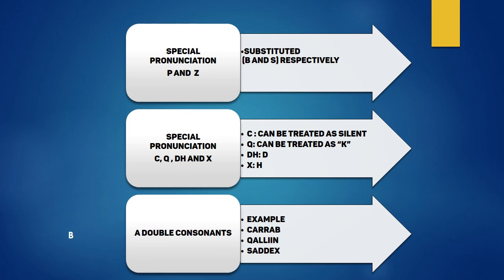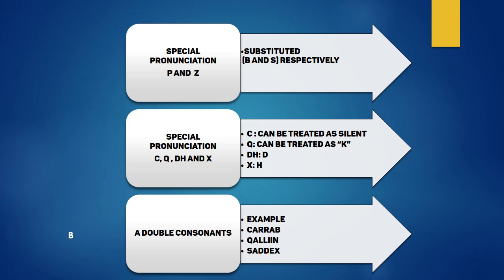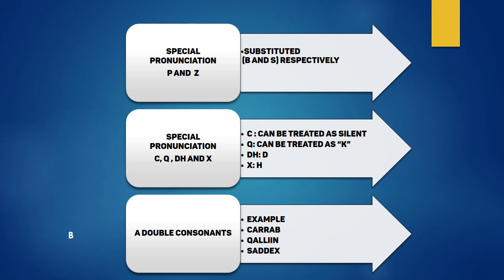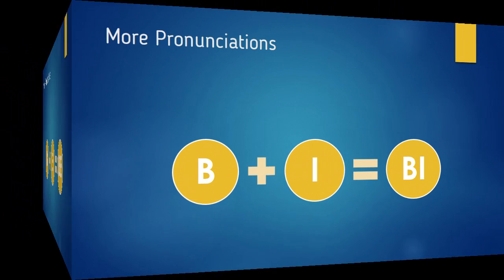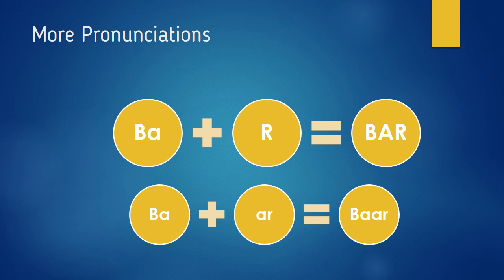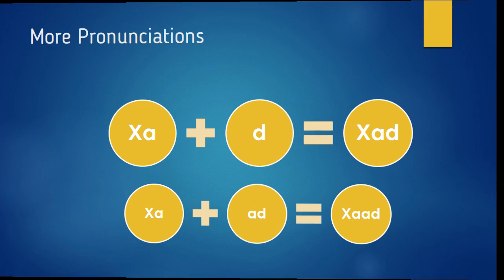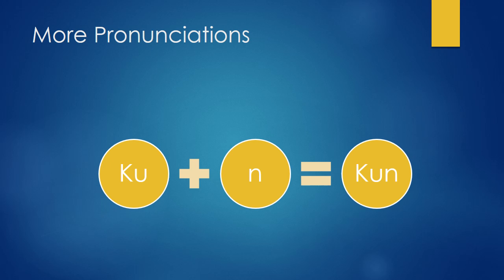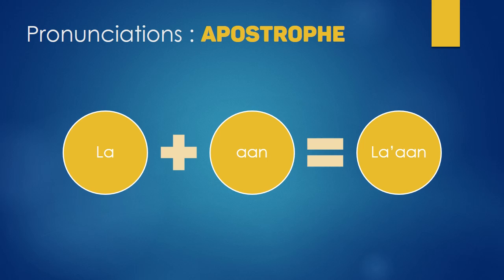Somali Alphabets and Introduction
Somali Language alphabet and pronunciation  - more at LearnSomali.com/videos
You can also order our NEW Alphabet picture book